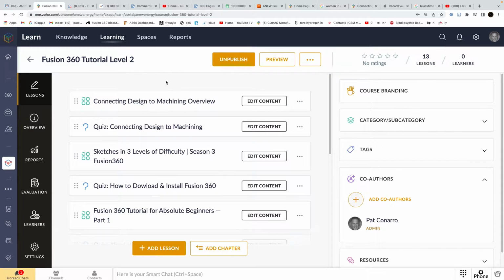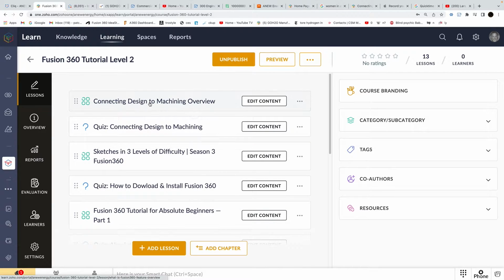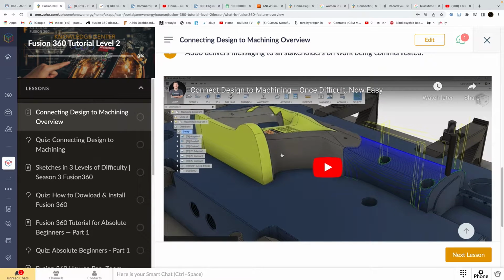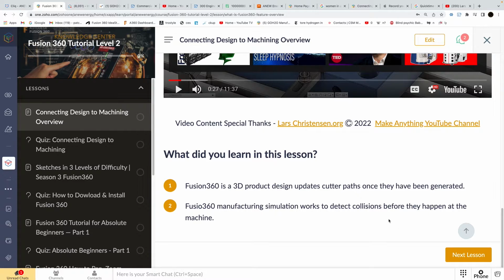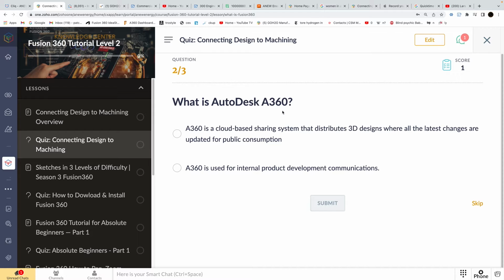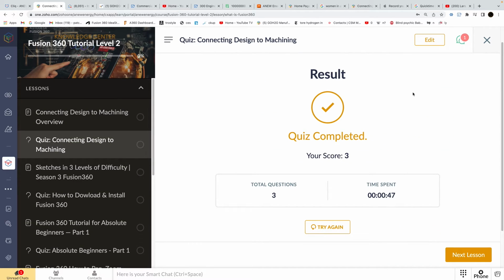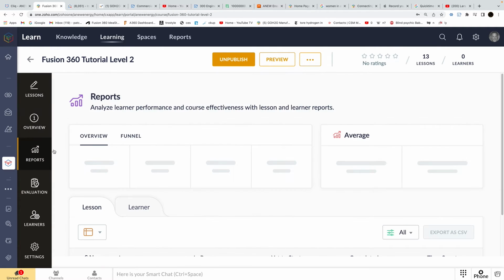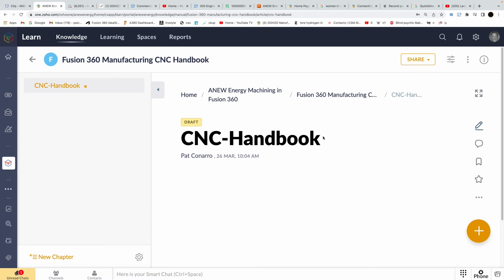LMS (Learning Management System) -Pat to Scott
Fusion360 Mold Making Zoho LMS (Learning Management System)  -Pat to Scott